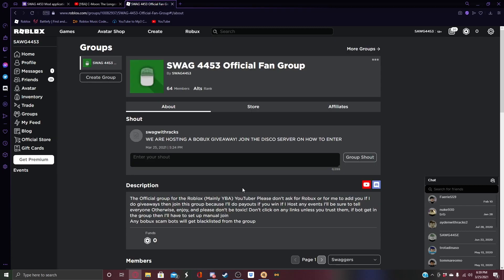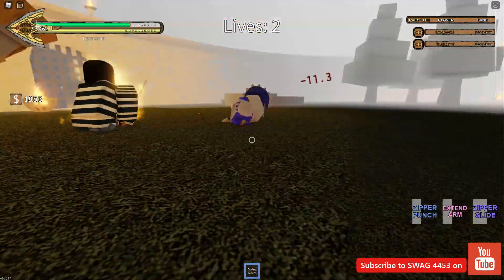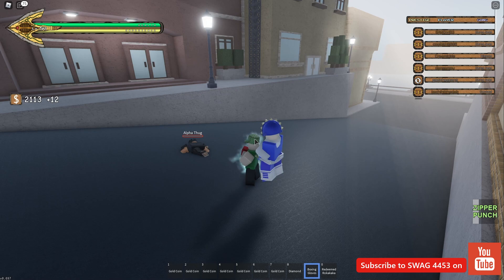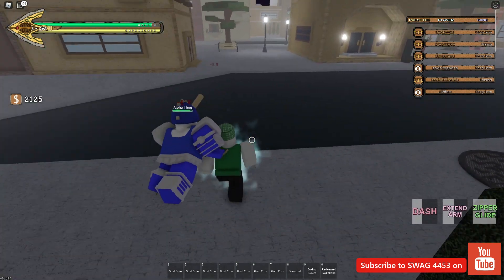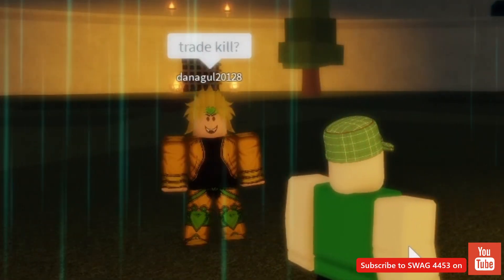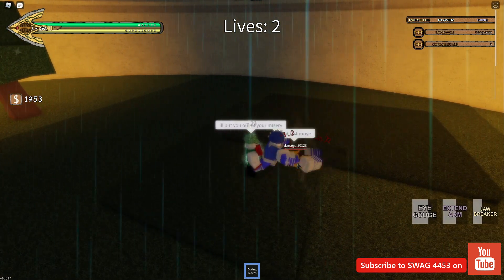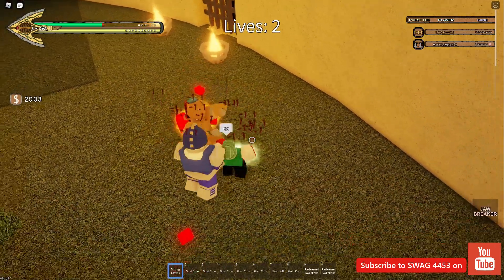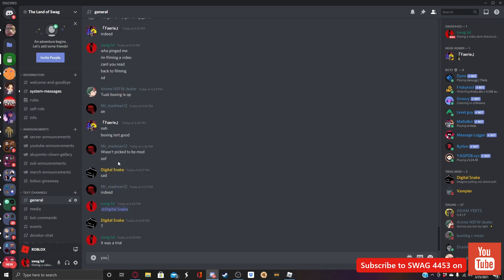YBA - Sticky fingers is a wasted opportunity... (Stand review)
This stand was such a wasted opportunity and it could be so much more
**INSPIRED BY ECLIPSE'S STAND REVIEW SERIES**
Please don't be all like "You copied eclipse!!1!11" in the comments. I worked really hard on this video and it took me about a week to make.

Game link:

Timestamps
0:00 - Intro
1:02 - Beginning statements
1:50 - The Moveset
5:52 - Combos and Strategies
7:25 - Conclusion/chances I would make
11:56 - Tier list placement
12:25 - Outro